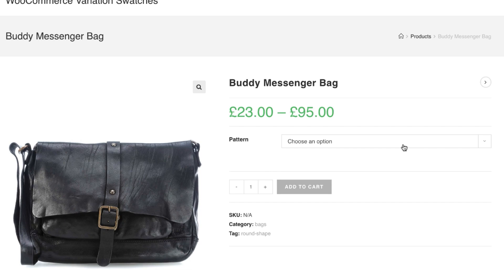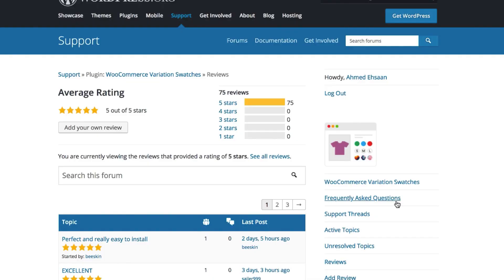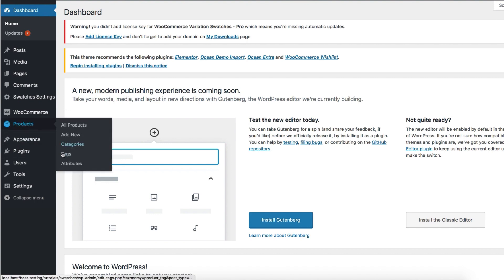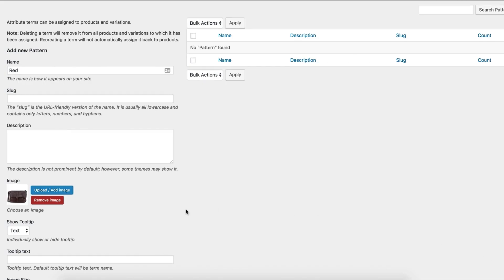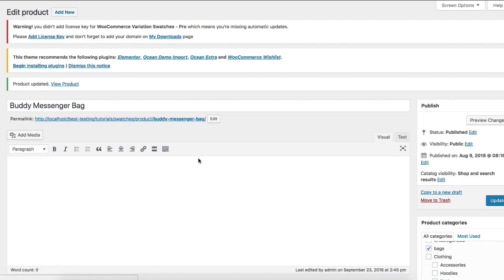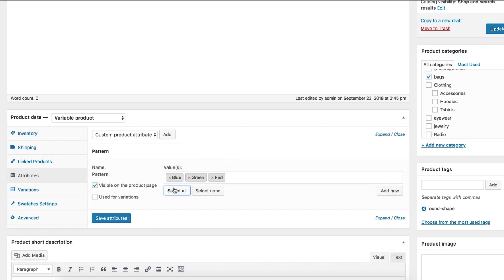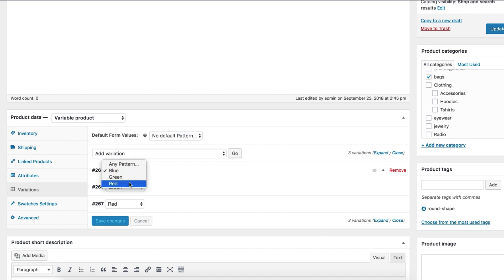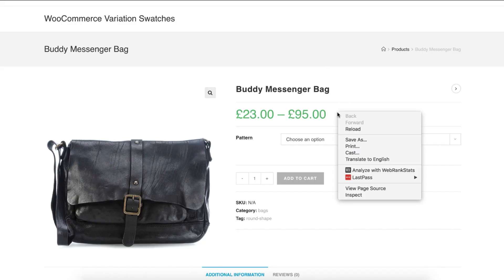How To Add Product Variations in WooCommerce With Image Swatches From Scratch